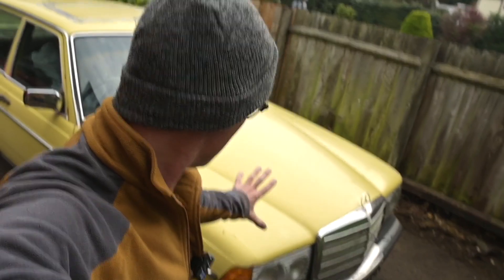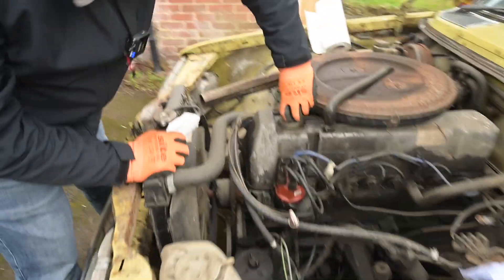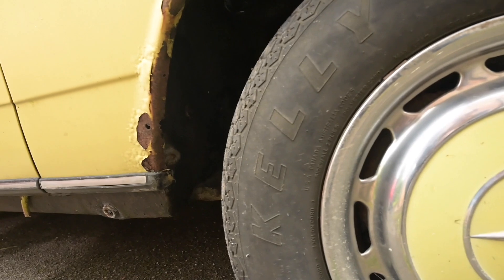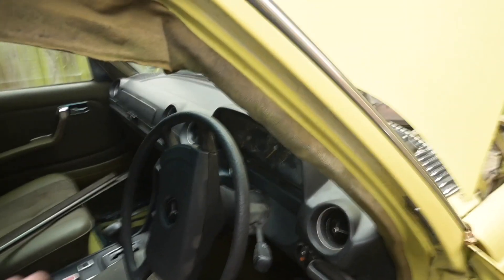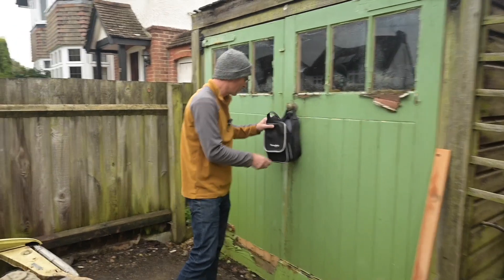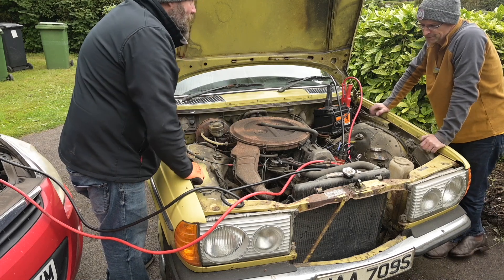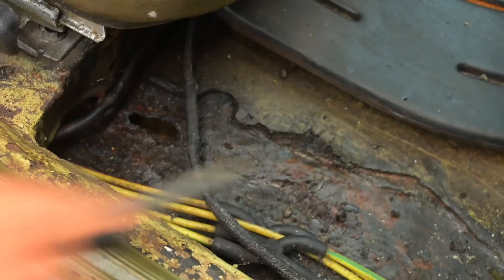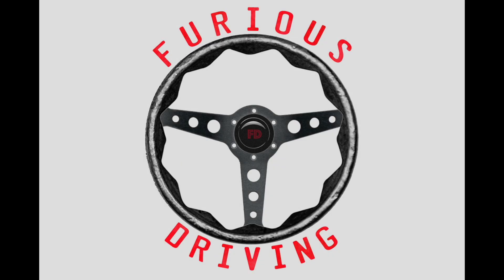Another Mercedes W123?!?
Another W123 has joined the fleet, sort of, this one is a 1978 250  - how good (or bad) is it?

Get all the Furious Driving, Rover, Alfa stickers, mugs, T shirts

The W123 workshop manual you NEED

Furious Driving
AYLESFORD
ME6 9LE